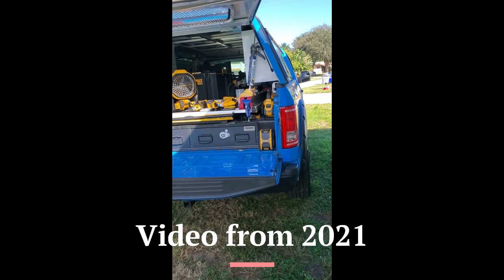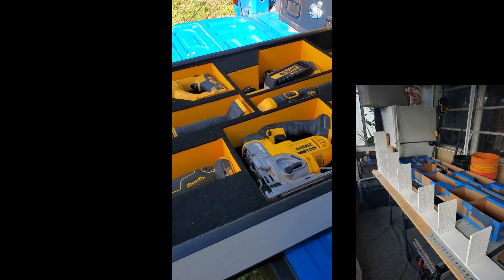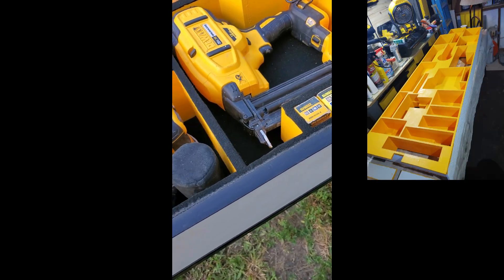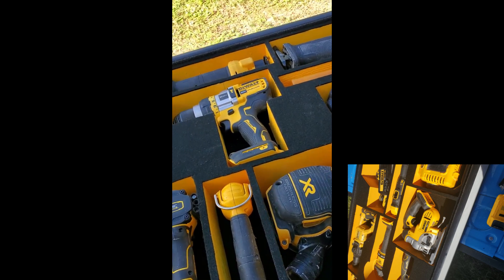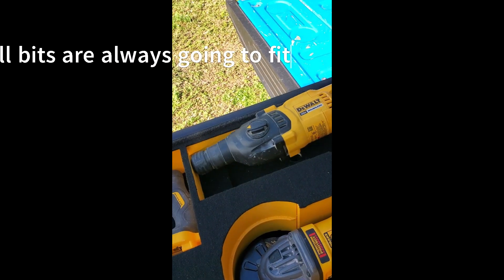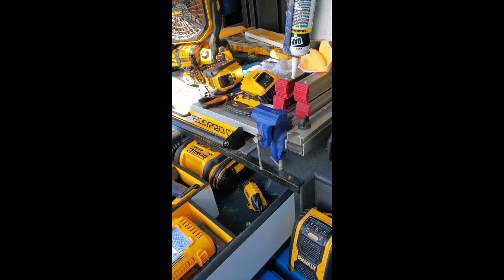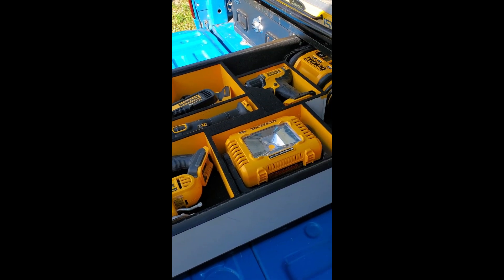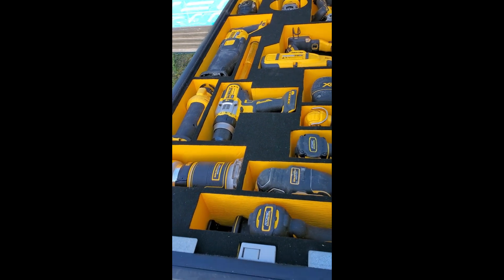Custom tool organizing drawer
This Custom tool organizing drawer protects your tools and lets you know if you have left tools behind.